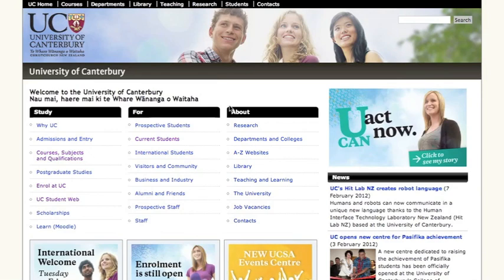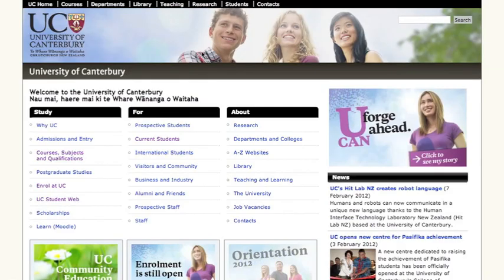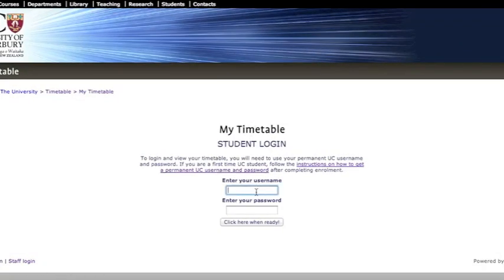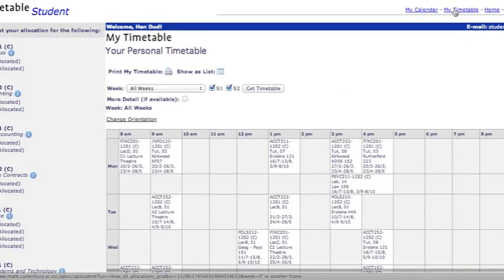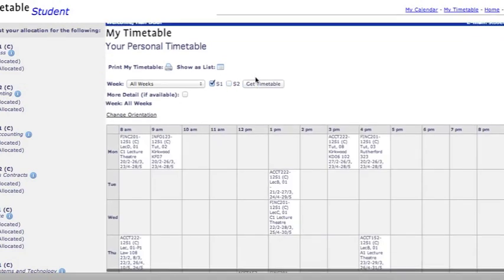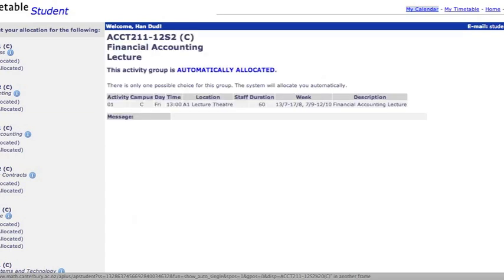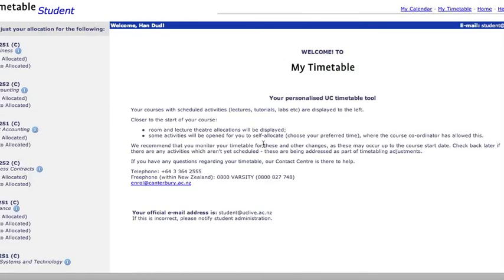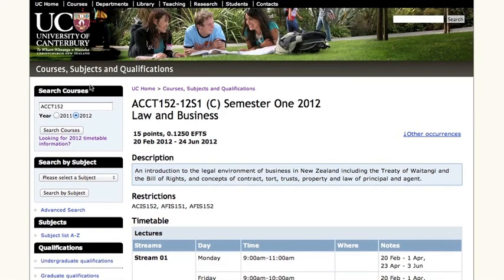My Timetable: Basics - Feb 2012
This video shows enrolled UC students how to access and use the basic features of My Timetable.